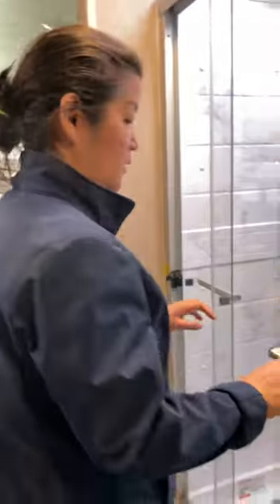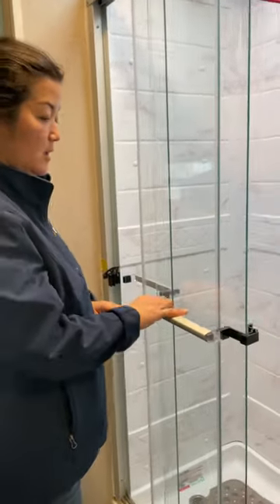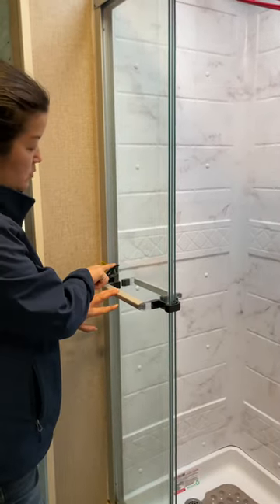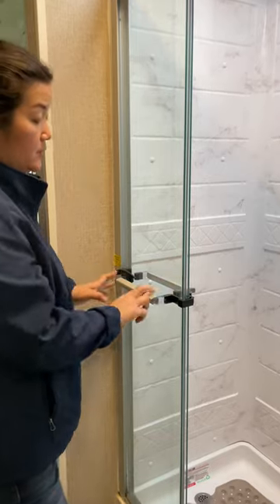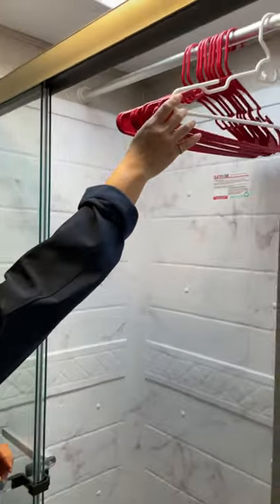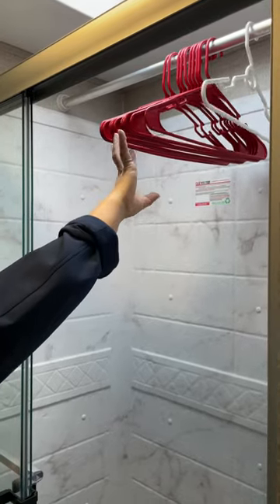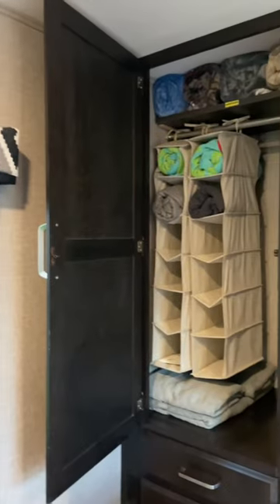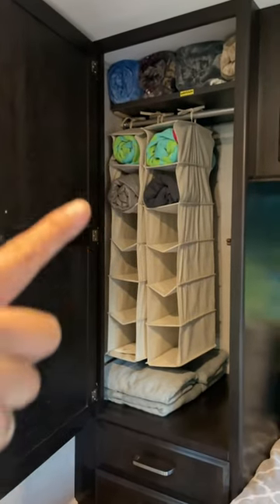Did you lock shower door? - 2021 RV Ford Entegra Odyssey